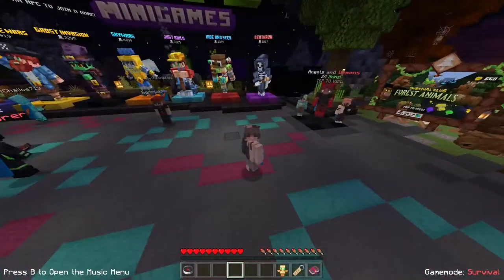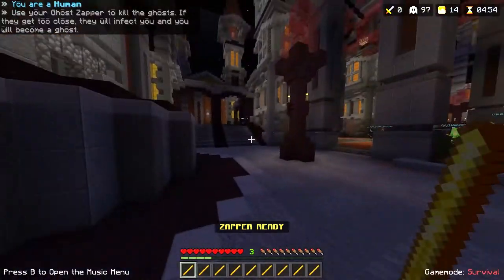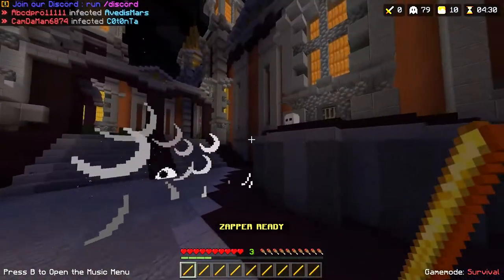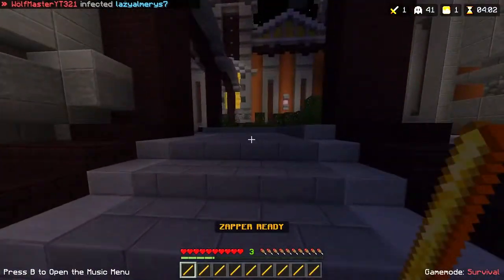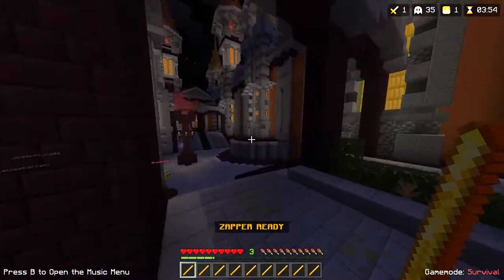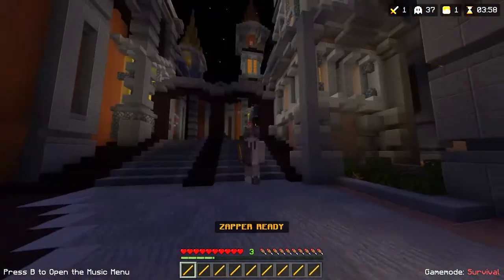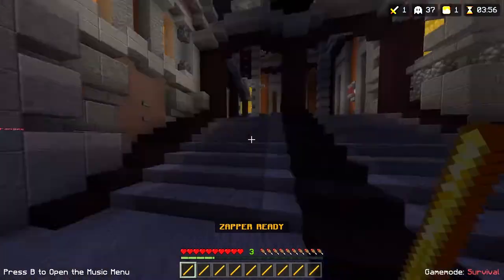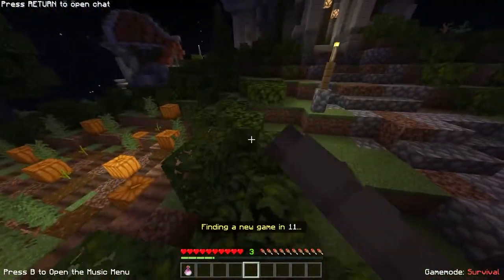How to WIN the NEW Hive Gamemode (Ghost Invasion)